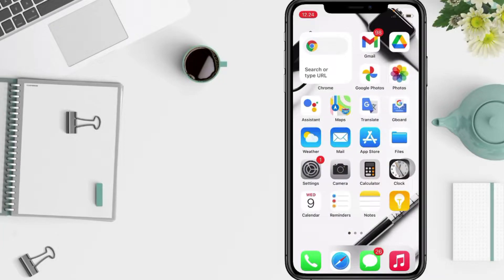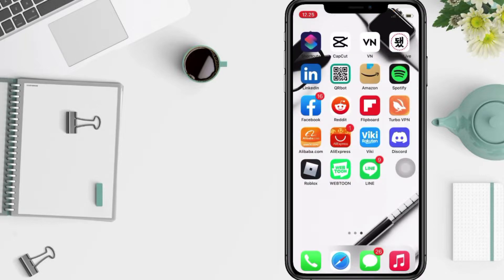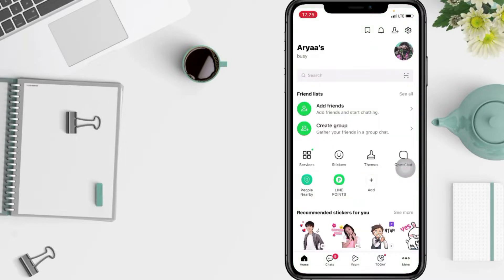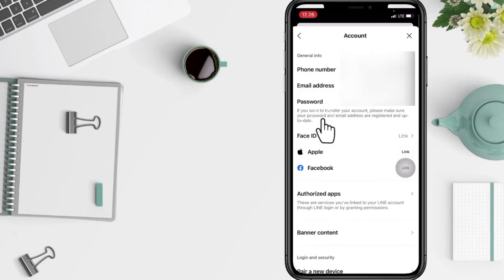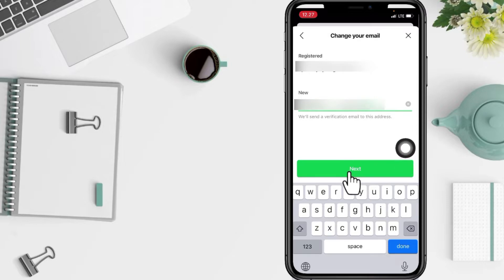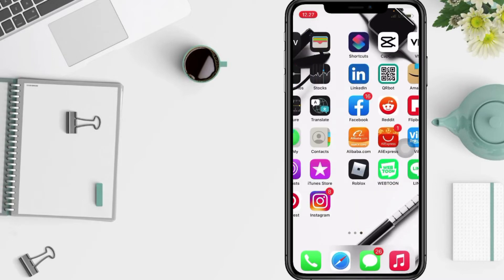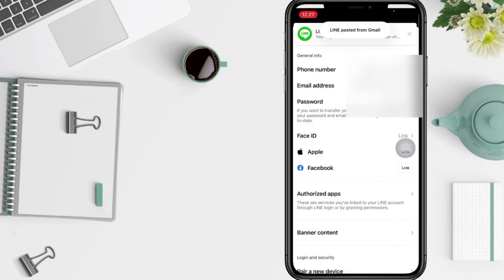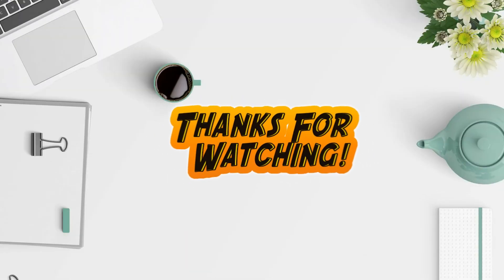How to Change Email Address on LINE Account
It is undeniable that Line has now become the best alternative for communicating with friends or family, whether it's through chat, telephone and even video calls using Line with picture and sound quality that is not inferior to similar applications such as WhatsApp.

Registering email on Line is a must, of course, so that later when you change phones or have to re-install Line, you can log in to Line using the same account so that contacts will not be lost.

If you have previously registered an email on a Line account, and it turns out that you now have a new email and want to change your email on Line, the method is not too difficult.

You only need to open the Line application and enter the settings menu, there you can change the old email to a new email in your Line account.